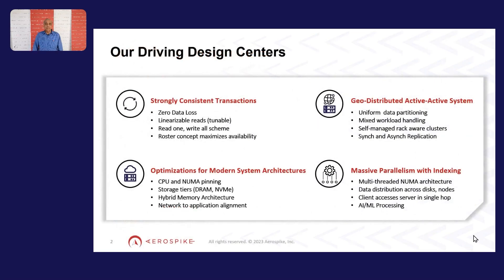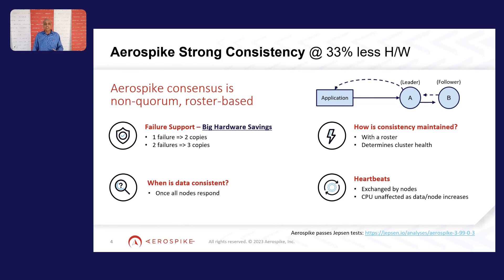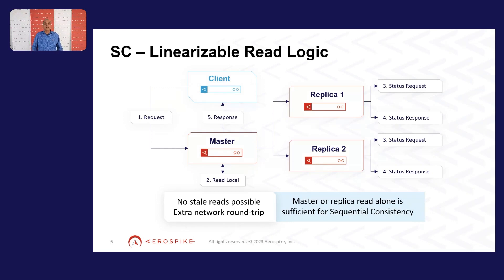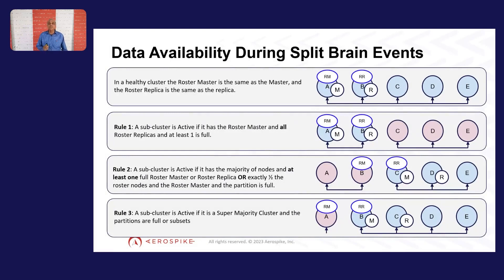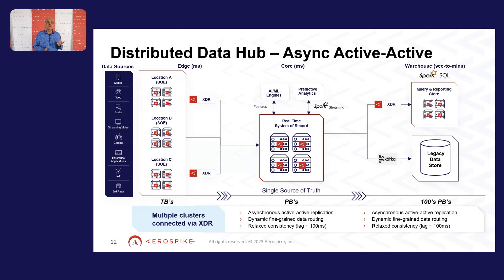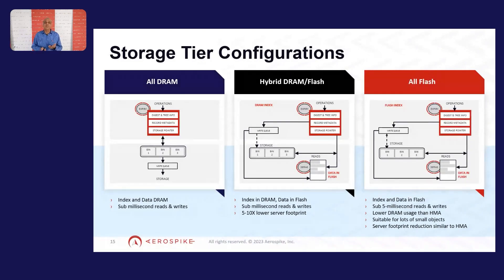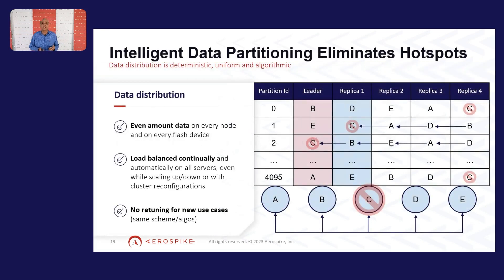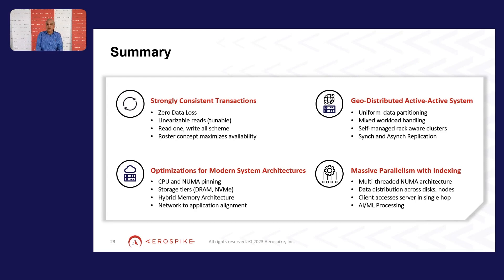What a Modern Database Enables | Aerospike Summit 2023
Aerospike enables modern databases to handle real-time data processing at scale. We have implemented strongly consistent transactional algorithms and leverage innovations in systems like CPUs and memory to achieve high performance. They also focus on parallel algorithms and indexing to solve problems in areas like artificial intelligence and machine learning.

In this presentation, Aerospike Founder and CTO Srini Srinivasan covers topics such as:

- Aerospike implements unique strong consistency algorithms for lower latency and higher availability.
- Aerospike uses a roster-based system to manage performance and availability in a distributed system.
- Aerospike’s write algorithm ensures successful writes with no data loss and coordination across replicas.
- They support strong consistency for reads, offering linearizability and sequential consistency options.
- Aerospike aims to provide maximum availability while preserving consistency through a rack awareness scheme.
- Their strong consistency depends on a roster-based scheme where nodes make decisions based on shared information.
- Aerospike extends its techniques to distributed transactions, allowing for global active-active systems with automatic data sharding.
- Aerospike's deployment configuration includes a three-copy system with distributed racks across the US and UK, ensuring local reads and high availability.